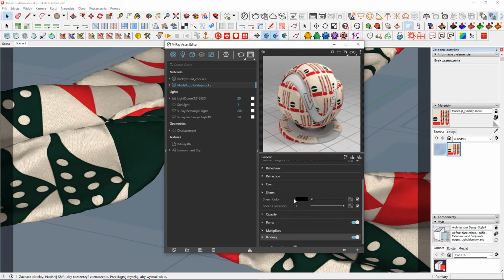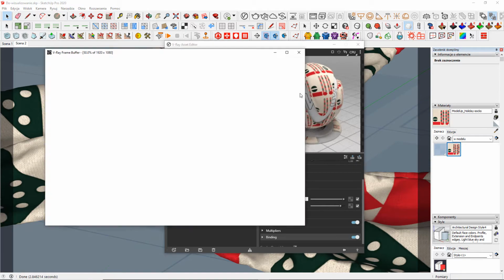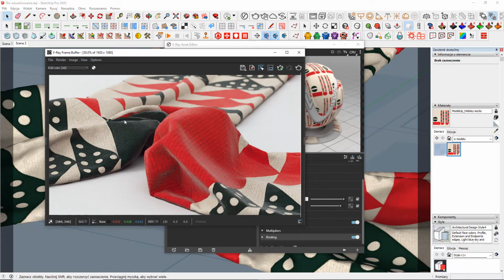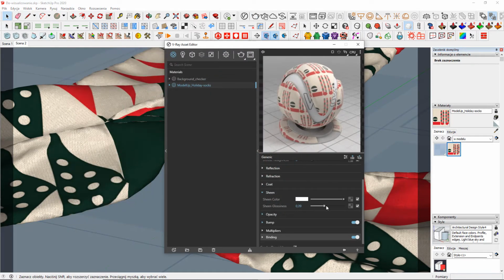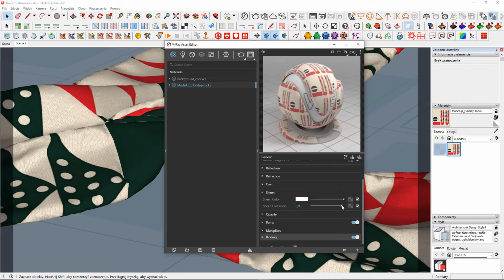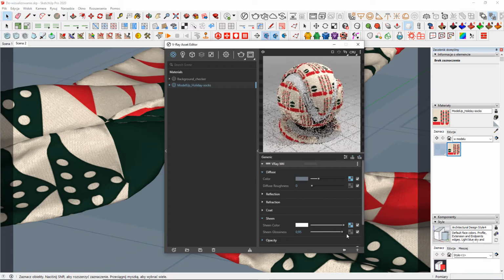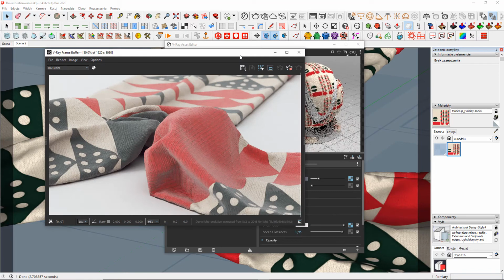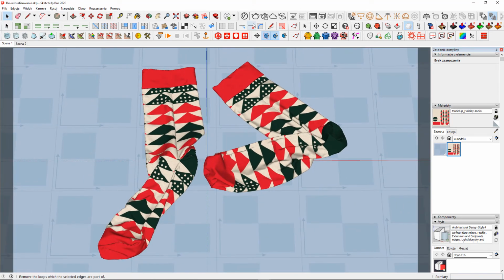Easiest fabric material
Textiles used to be tricky before, I admit. Fortunately tough, V-Ray has introduced a new Sheen feature lately, which is actually really easy to use. I'll show you how exactly in this video.

Also, the holiday socks model that I used is available for free